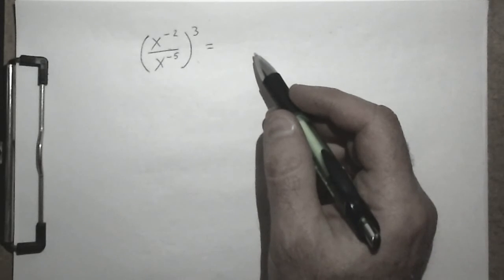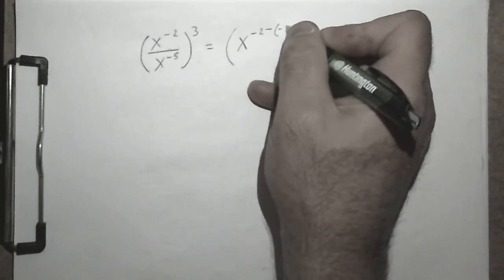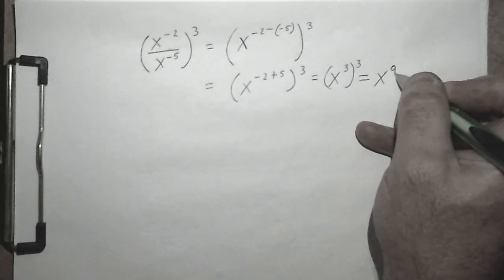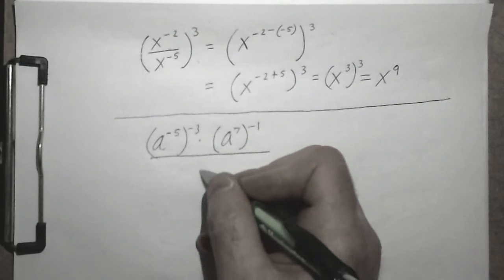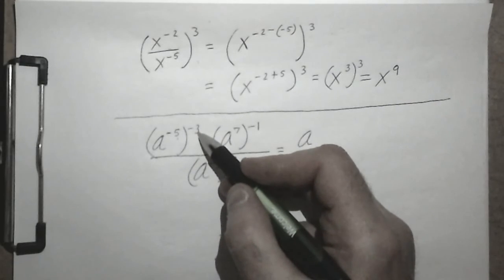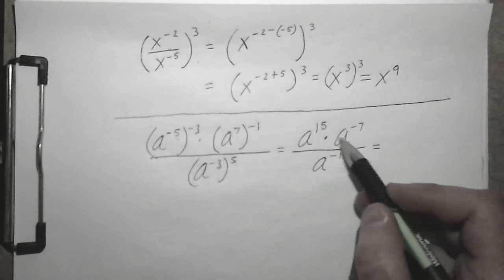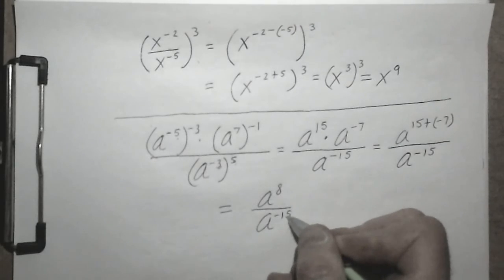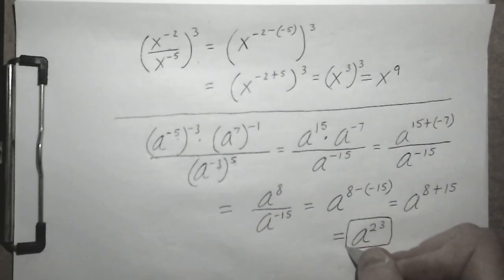Sec 5 2 Wrap Up